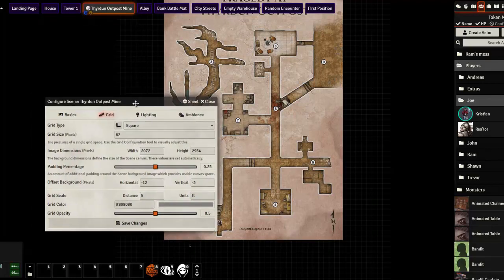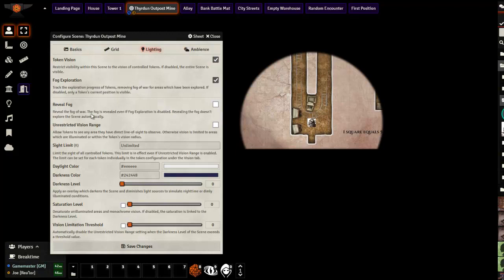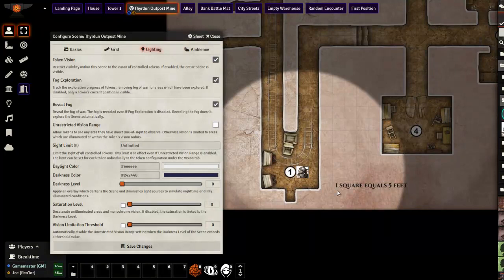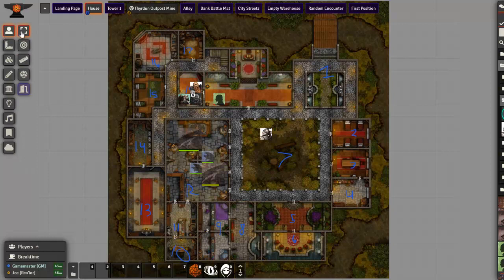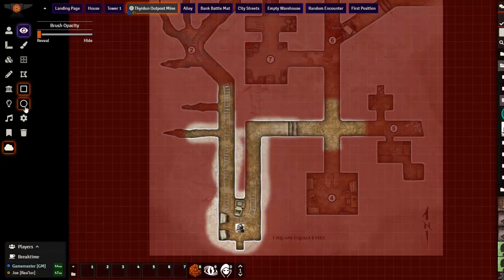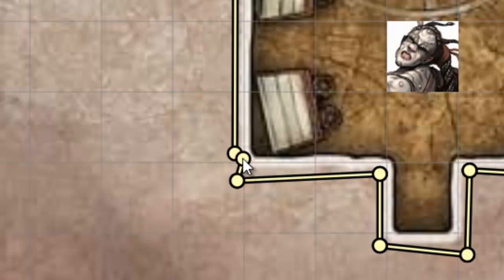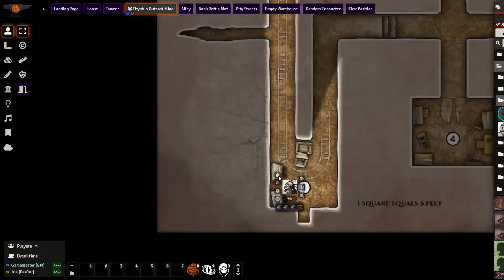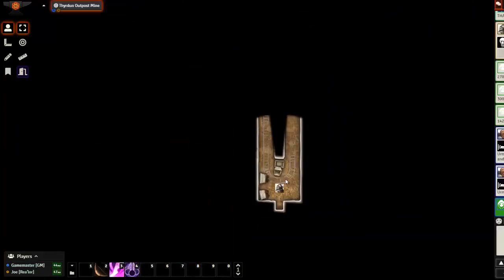Foundry VTT (v9) Tutorial 04 Lighting & Vision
Foundry VTT Tutorial   04 Lighting & Vision

The overview in this video was intended for my home gaming group who will be using Foundry as a shared server to take turns running TTRPGs. Some of this video is geared towards that group, so some things may not apply to you.